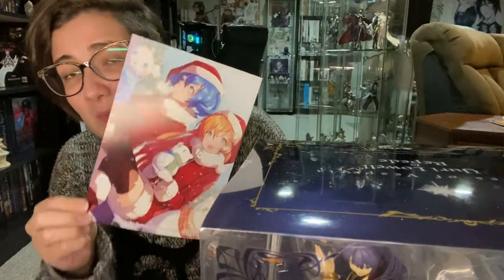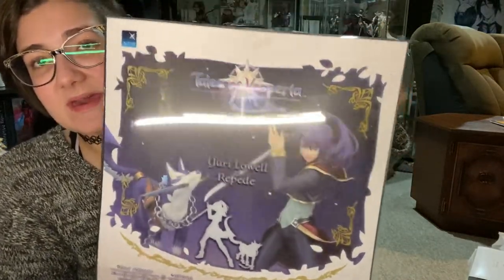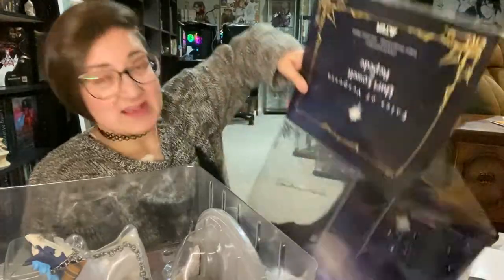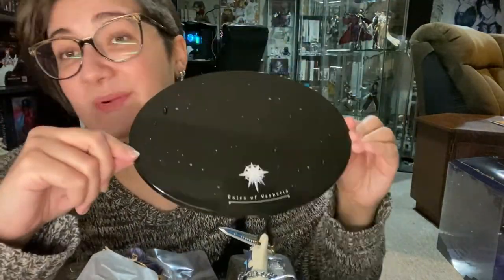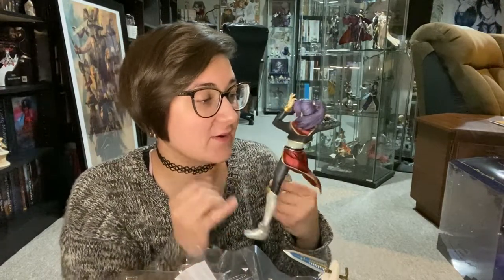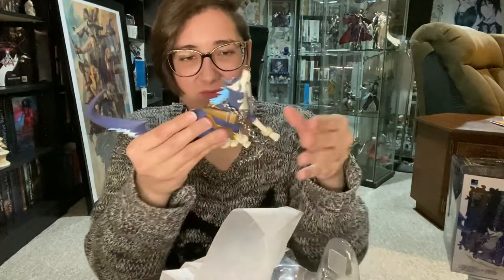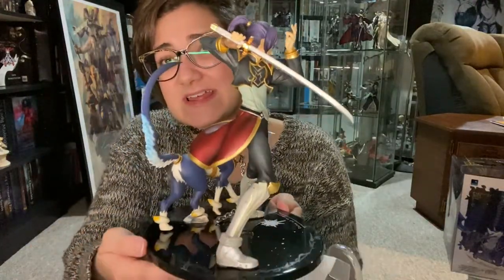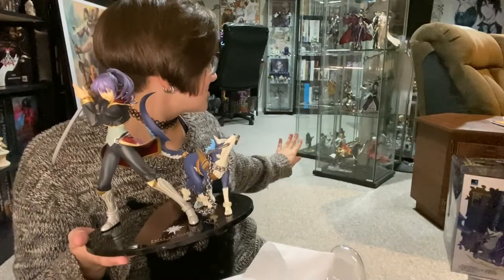Tales of Vesperia Yuri Lowell 1/8 Holy Knight in One's Heart Ver. Figure Unboxing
Tales of Vesperia Yuri Lowell 1/8 Holy Knight in One's Heart Ver. Figure: